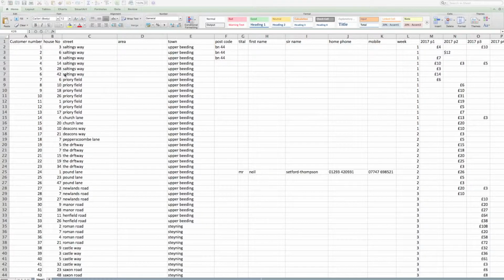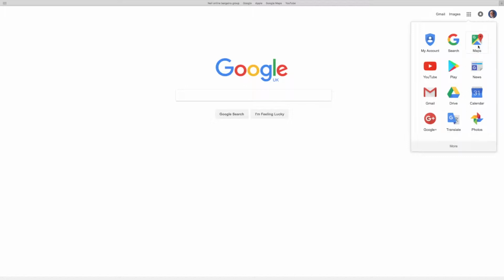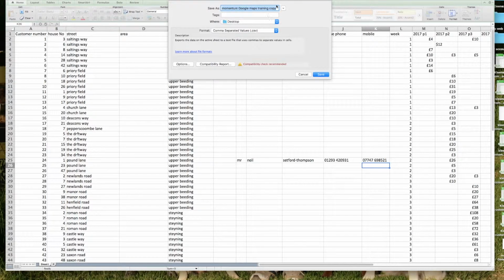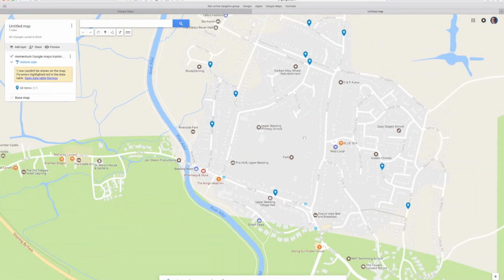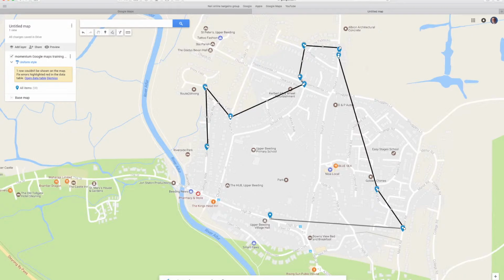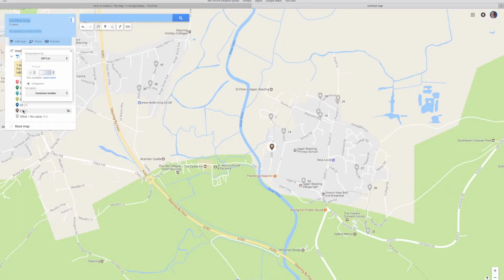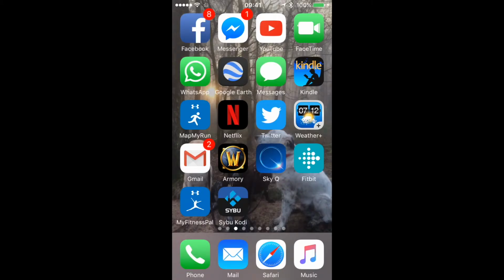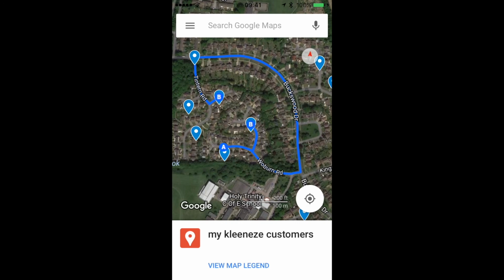Customer Database to google maps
how to put your customer database on your google maps.

The file used is " comma separated values ( csv )  at 5.36mins in the film.